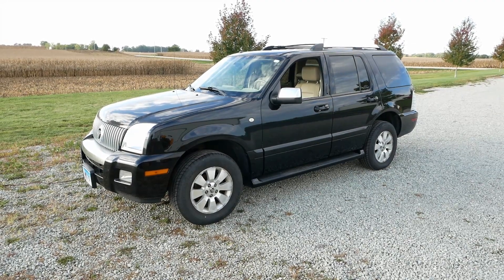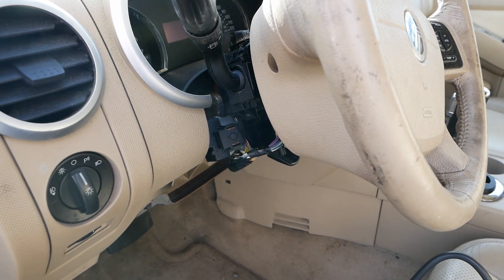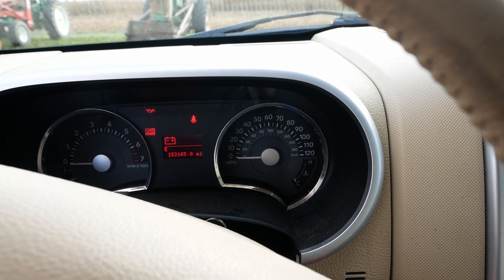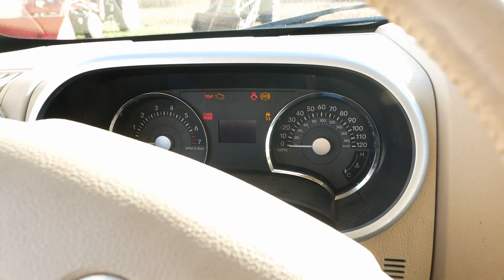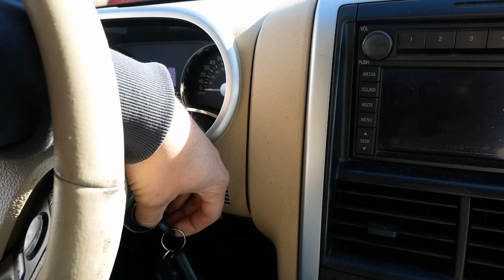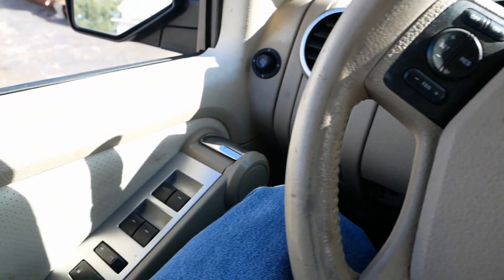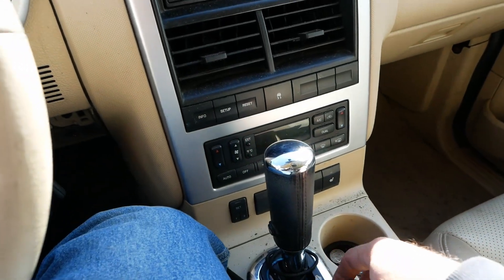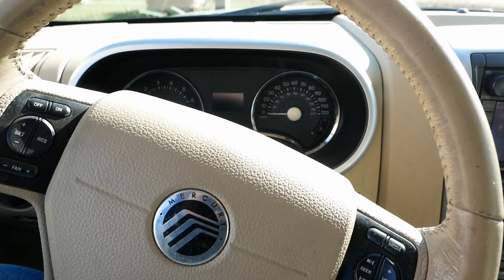Mountaineer Won't Start After Thieves Destroy Steering Column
This 2006 Mercury Mountaineer won't start after the steering column was replaced.